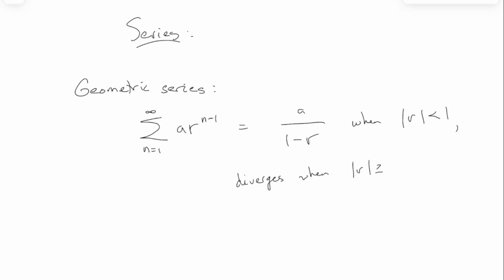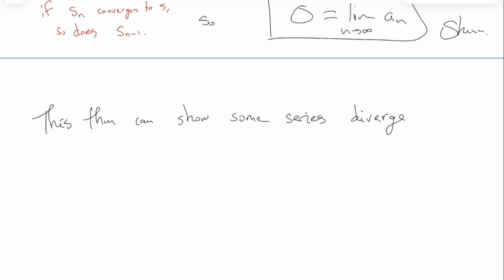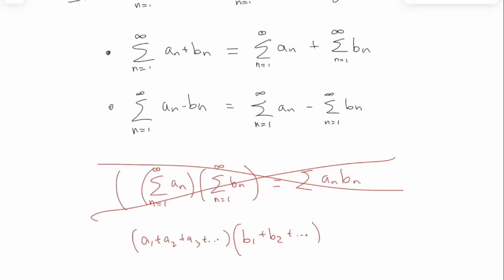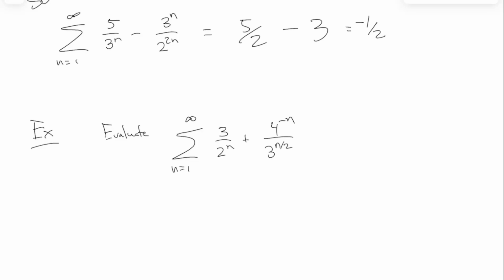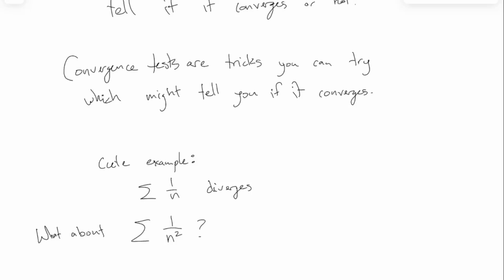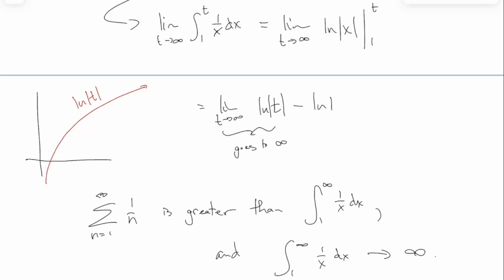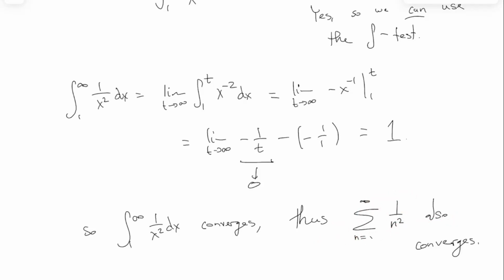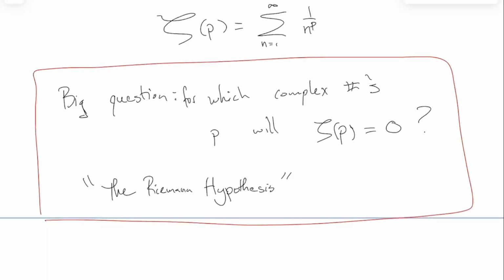Calculus II ep26: The integral test (Nov 5, 2024)